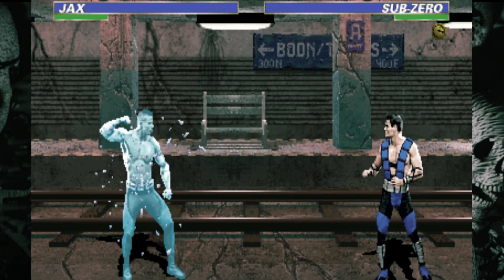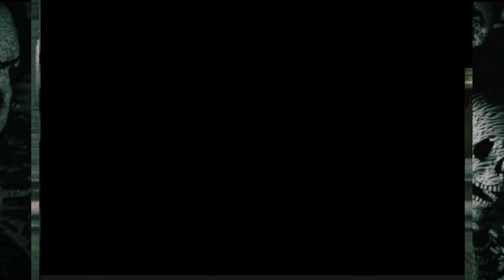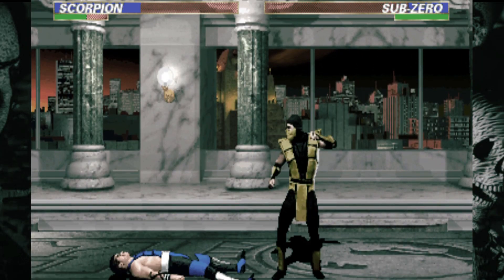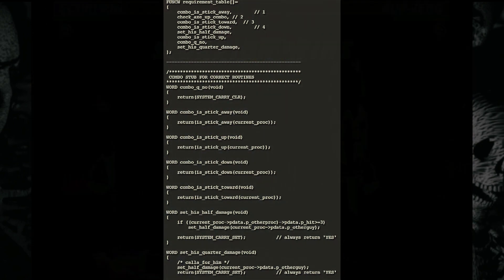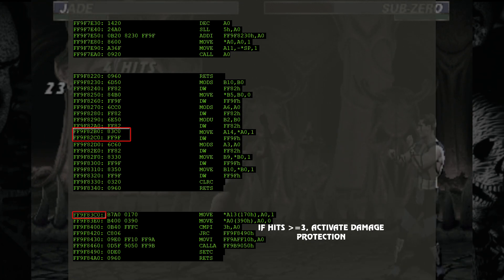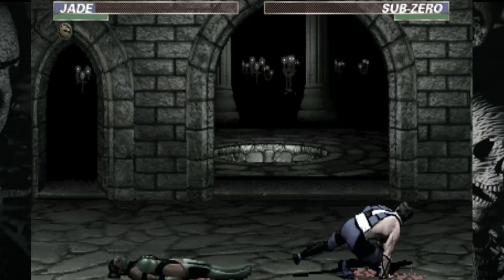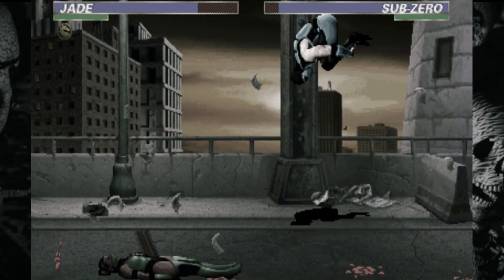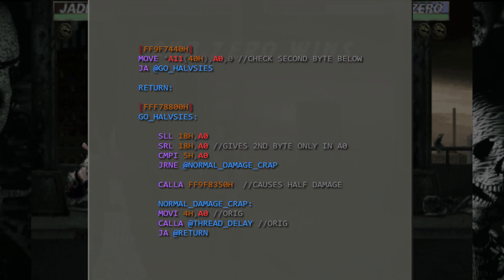UMK3: Dipping Into Code - FIXING AI Auto combo Damage!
So, this one isn't as long or as in depth as the previous video, but it still covers some good ground and is a foundation for another video I'll be doing that goes more in to depth on how the code for auto combos in UMK3 works.  You'll see how it's implemented and why it behaves how it does, and then how I fixed it!

And... look I know the editing is probably a mess again.  I'm still working on getting better at editing and how I structure the video in general.  Bear with me!  I've been using HitFilm Express for years, mostly because it's free.  I'm always looking for ways to improve these videos!

Ultimate Mortal Kombat 3, retro gaming, hacking an old arcade game, how old arcade games work, how does collision detection work, klassic mortal kombat, mortal kombat 30th anniversary, Mortal Monday, how do fighting games work, how do combos work in mortal kombat.  Mortal kombat auto combos, UMK3 auto combos, sub zero umk3